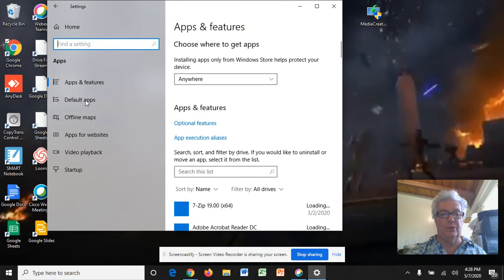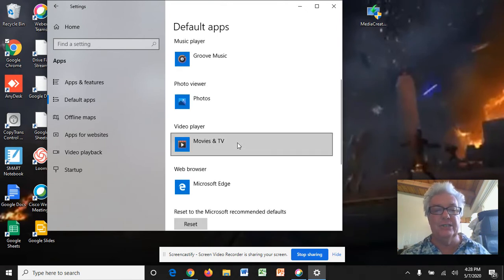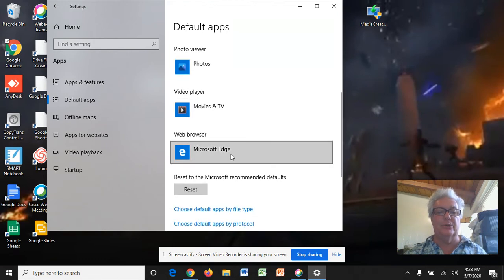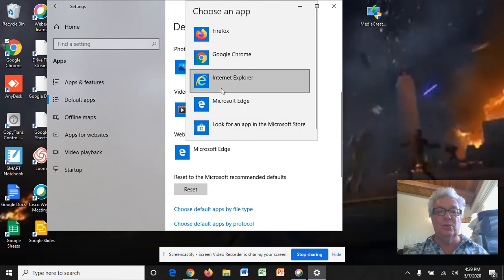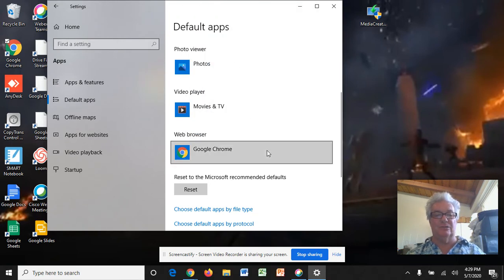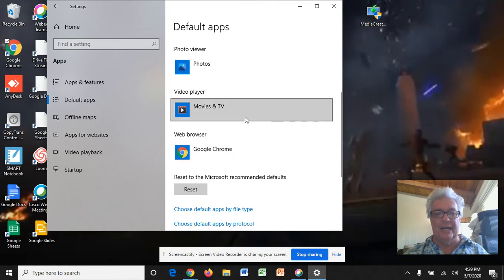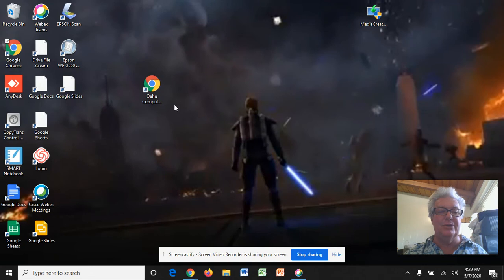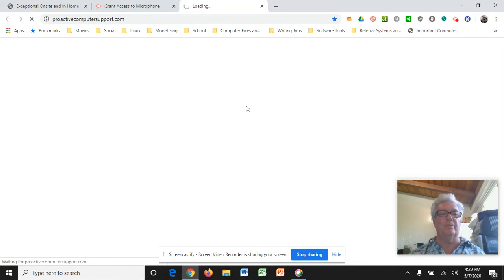How to Make Google Chrome Your Default Internet Browser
Microsoft is trying to make things more difficult to stop using Windows native applications. Changing from Microsoft Edge or even Internet Explorer to Google Chrome Internet Browser is actually pretty simple if you know where to go,

Exceptional Onsite and In Home Windows, Apple Computer and Mobile Phone Training, Tutoring, Virus Removal, Preventive Maintenance and Repairs for All of Oahu Call or Text 224.1870
By in home, onsite and low cost remote computer, tablet and smart cell phone tutor, trainer, mobile virus removal and repair specialist,
Experienced, dual certified teacher J. Richard Kirkham B.Sc. of Honolulu Hawaii covering all of Oahu.
BEFORE your computer breaks down
To speed up your slow computer and
For help with Windows PCs, Surface tablets or Apple/Mac computers.
Do It Yourselfers download Mr. Kirkham's Ebook

| Safe Computer Backups | | Save Hundreds of Dollars on Computer Repairs With This Lisit of Do It Yourself Software and Ebooks | | Senior Specialty In Home Computer Lessons and Computer Setup Oahu |